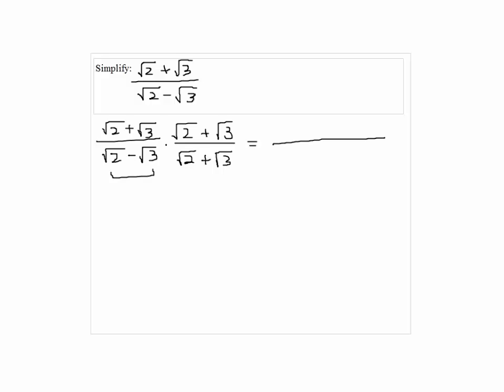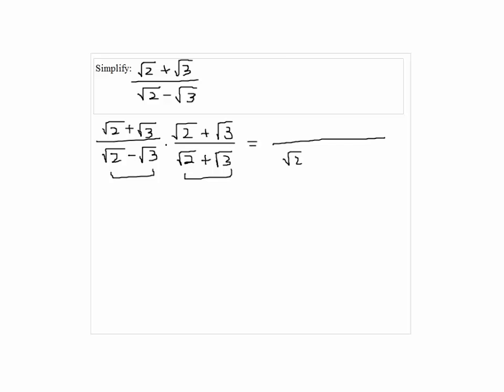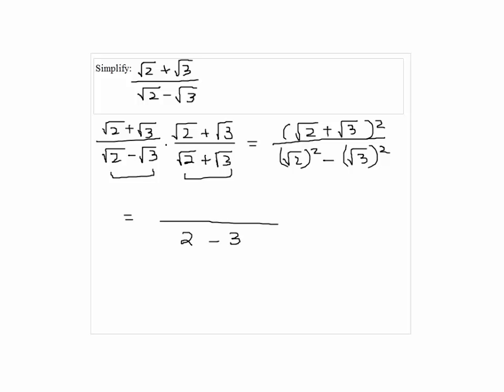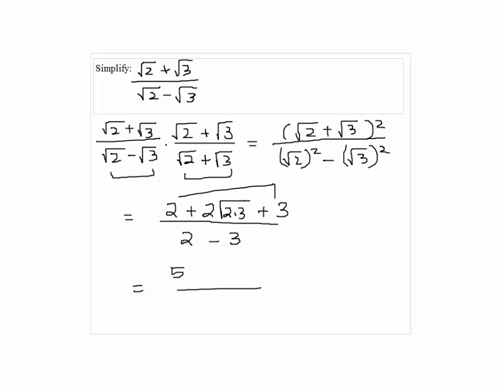Solution to Problem 17a Take Home Test 3 Intermediate Algebra - Rationalize